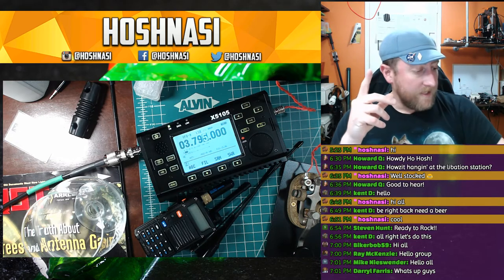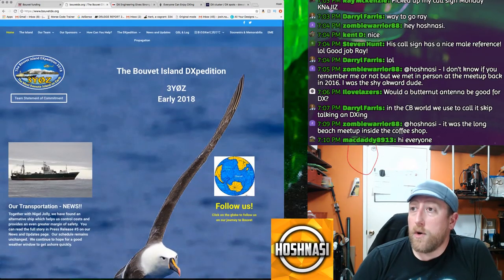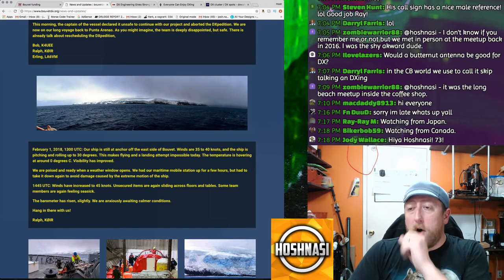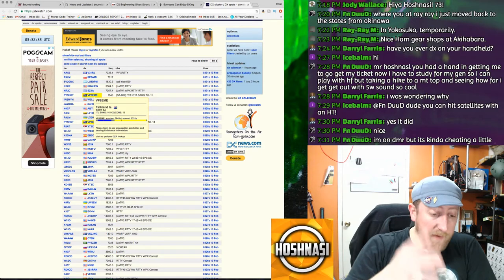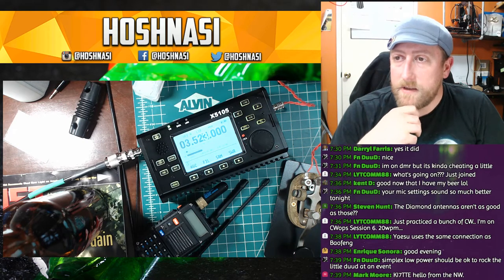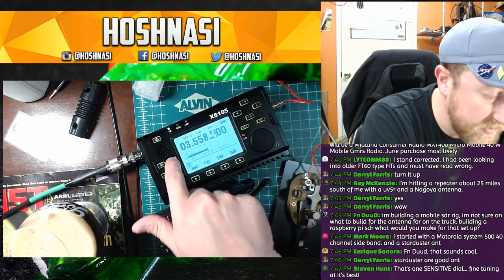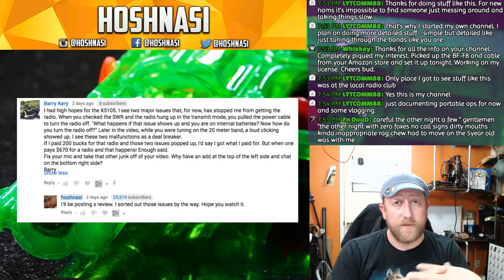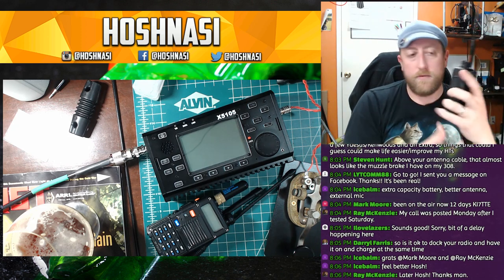Bouvet Island DXpedition canceled, what is DXing? | HAM Radio Crash Course!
We're going to talk about one extremely popular hobby within amatuer radio.  DXing and DXpeditions!

Sonic D:
Soundcloud.com/sncd
Twitter.com/sncd
Facebook.com/djsonicd

Kloak:
 Facebook.com/kloakmusic

Jeff Devoe:
Soundcloud.com/devoe
Mixcloud.com/mr_devoe
Twitter.com/mr_devoe
Facebook.com/devoela

Thanks!